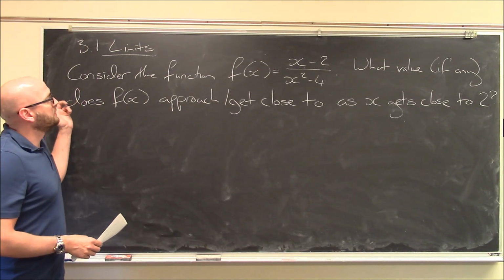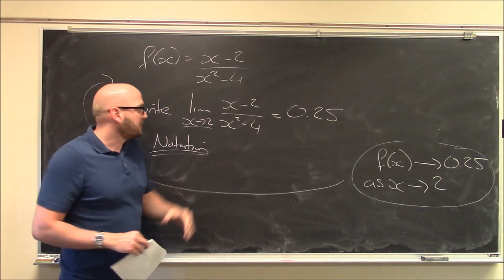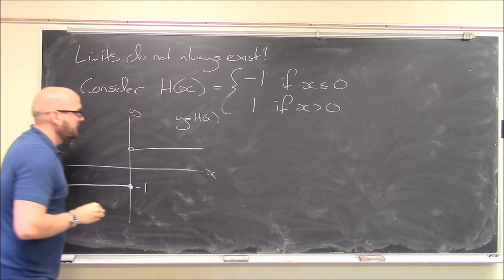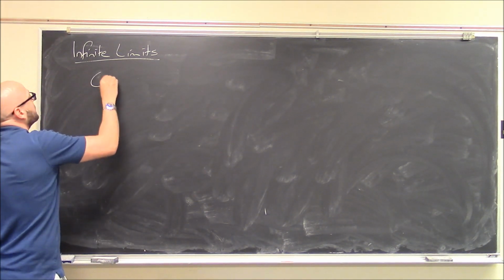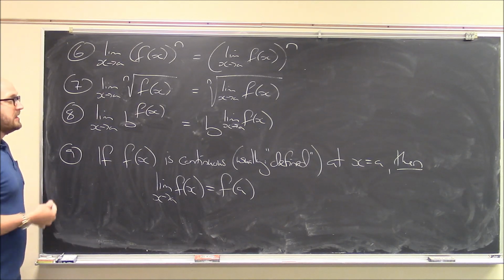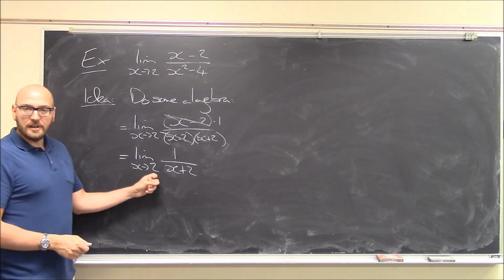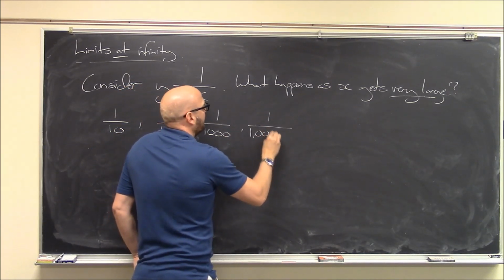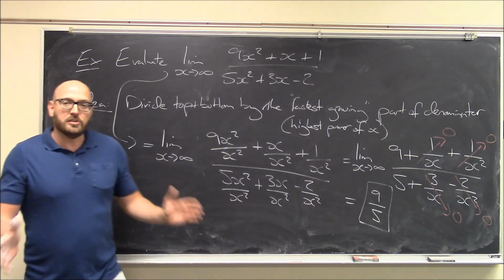Math 151 - Section 3.1